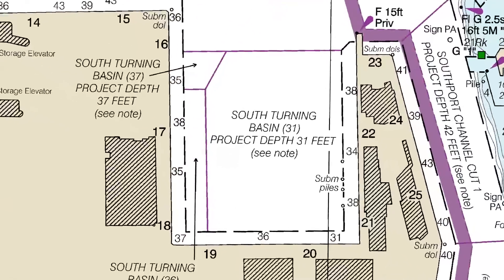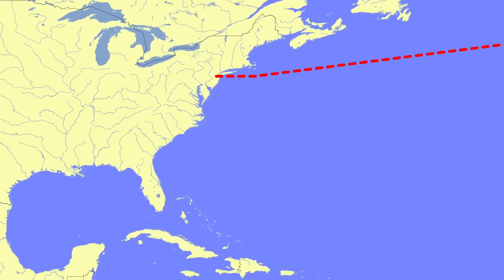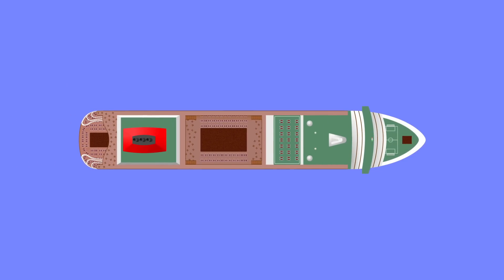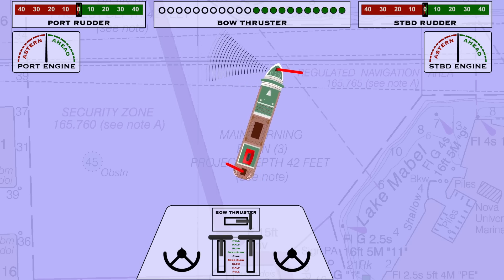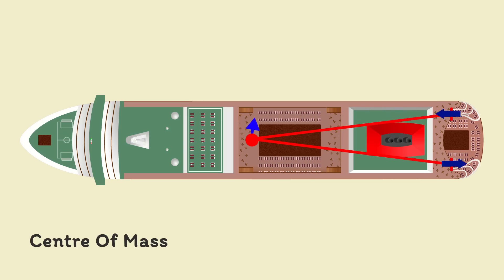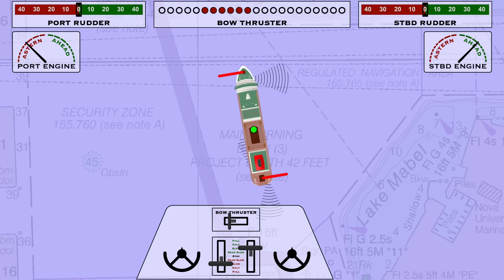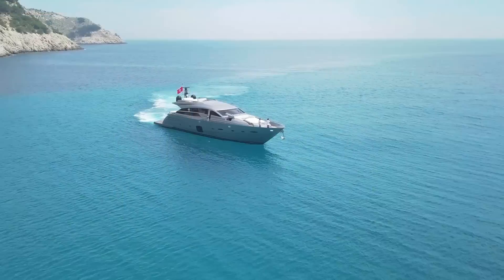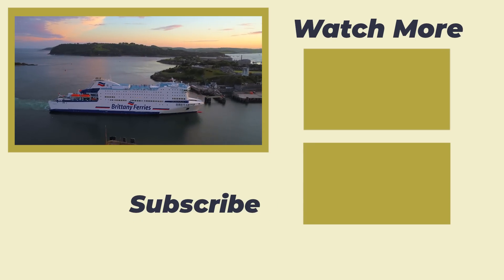Learn To Drive (A Cruise Ship)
In this video we take a look at the basics of ship handling, illustrating how a cruise ship can manoeuvre in a tight space.

WITH THANKS
★ Music & Sound Effects